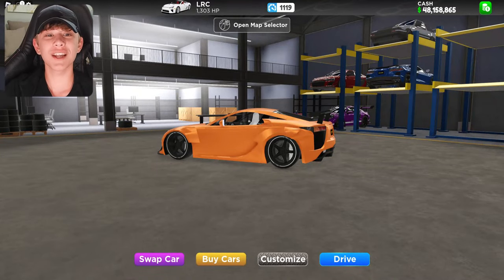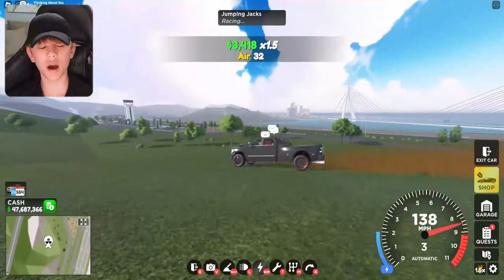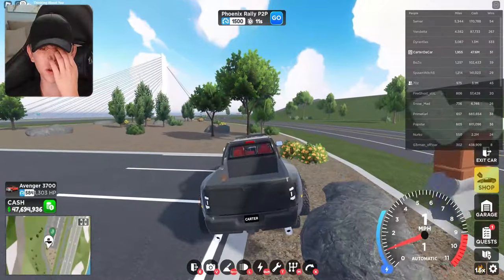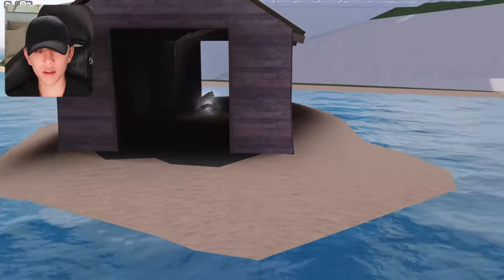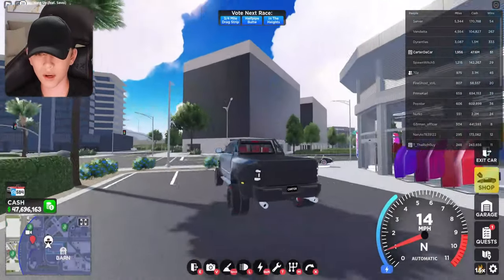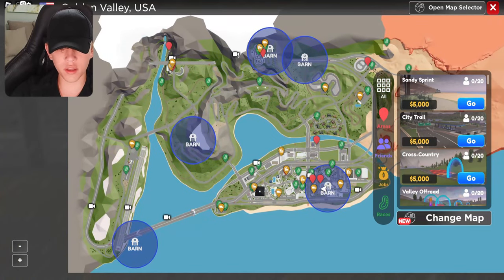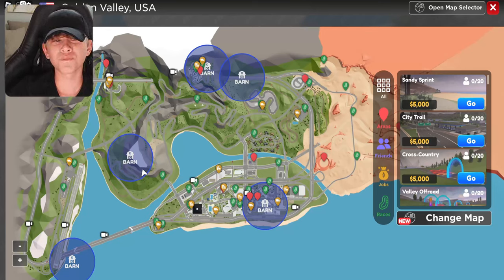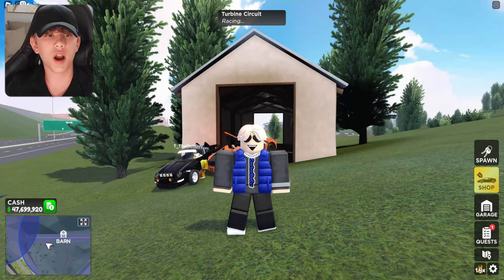NEW Barn Locations + Update in Drive World!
Todays Video: Drive World Update!